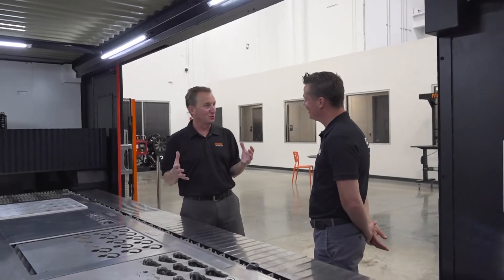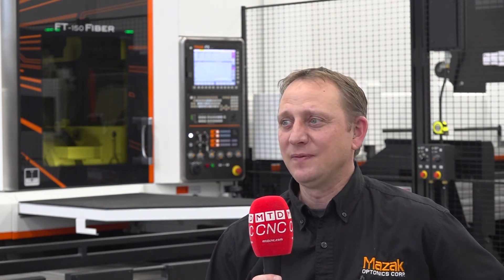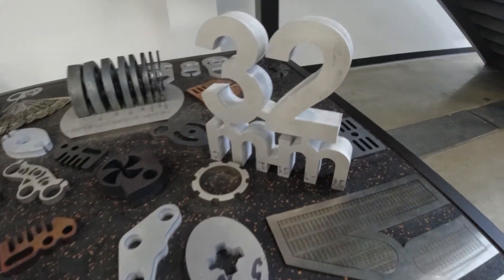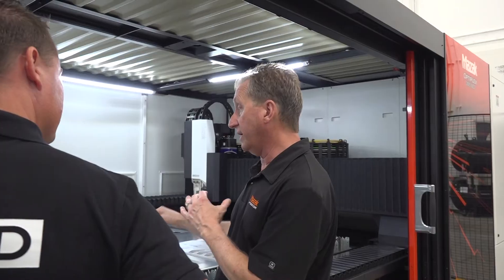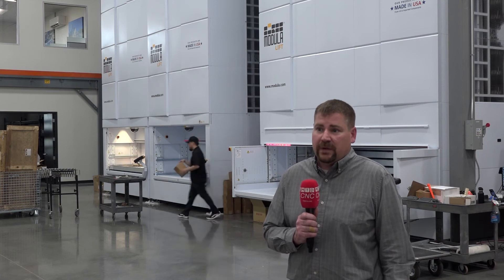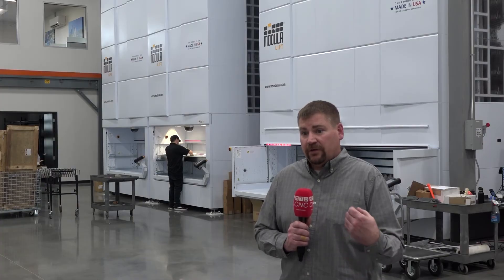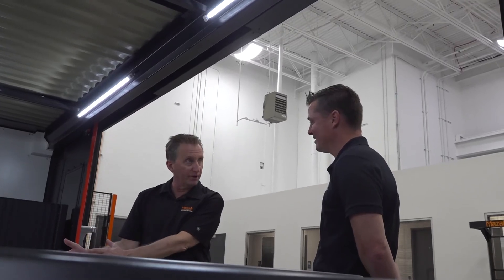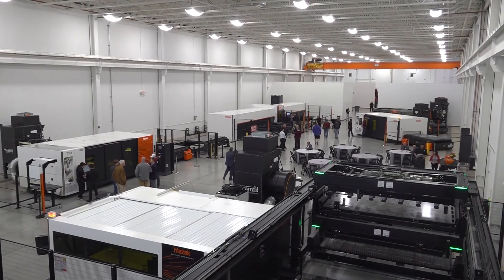Mazak Optonics Corp. Overview: Applications, Service, and Support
Al Bohlen, Garrett Peterson, and Luke Surratt of Mazak Optonics Corporation discuss how the company provides world class service, from innovative laser-cutting technology to timely applications and service support.